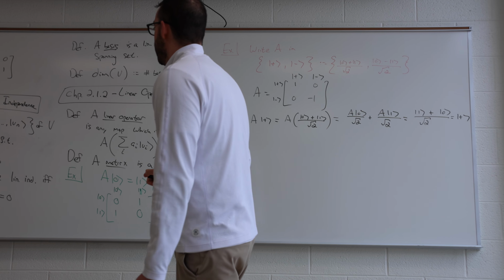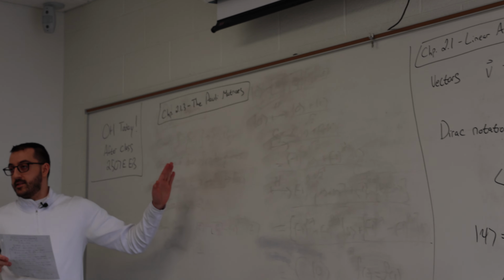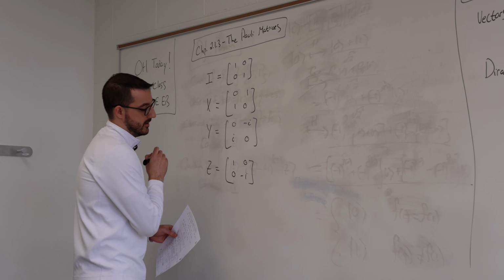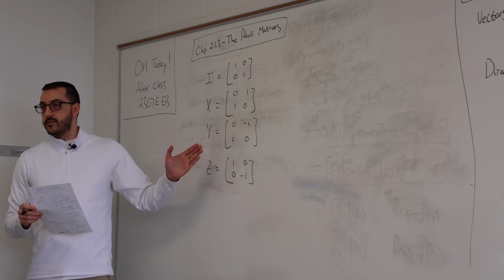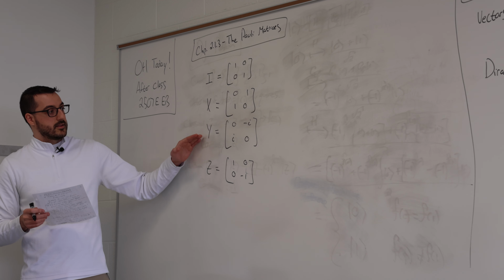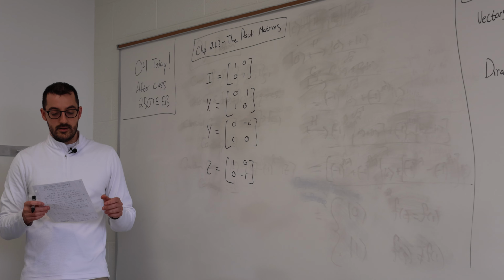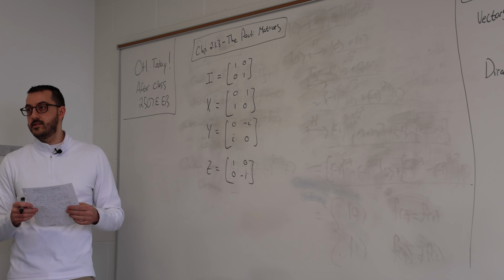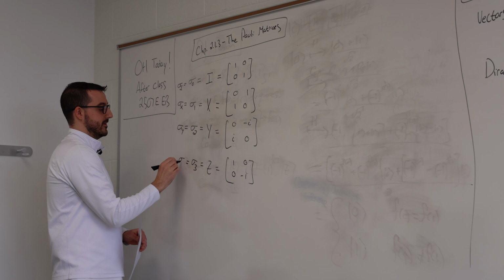The Pauli matrices | Quantum computing 8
Chapter 2.1.3 - The Pauli matrices